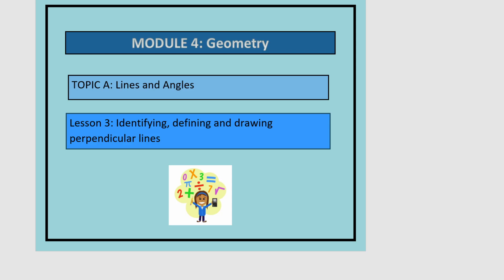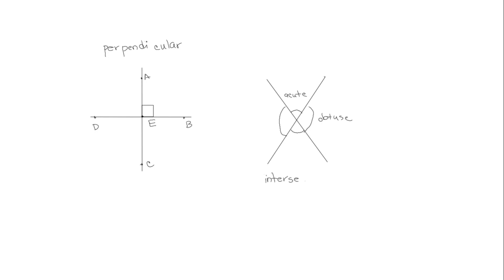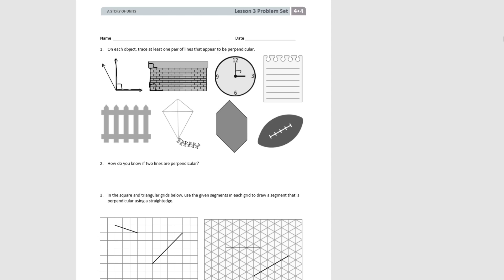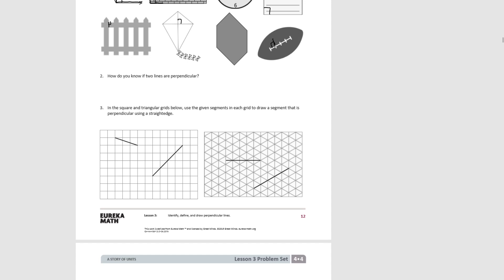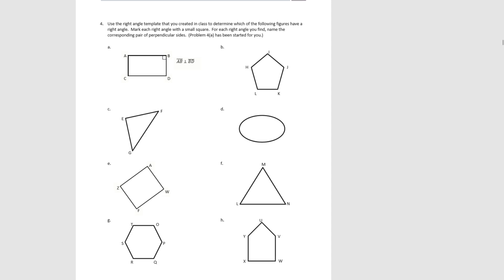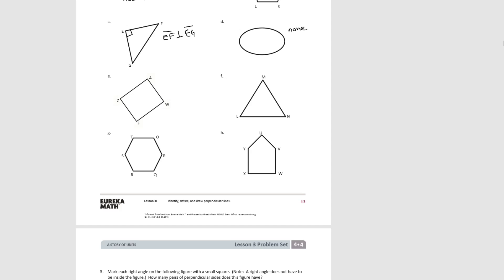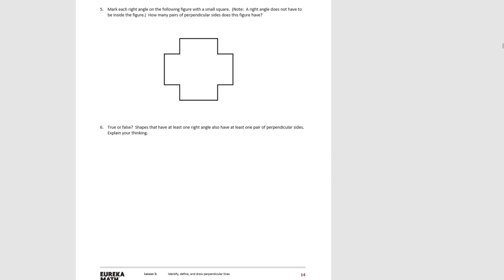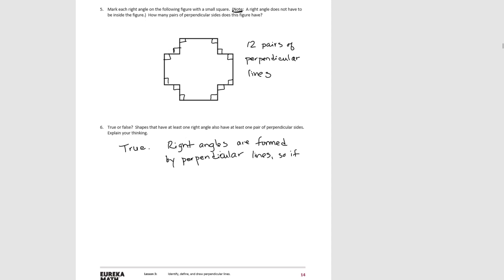My Eureka Math // Grade 4 Module 4 Lesson 3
Eureka Math Grade 4 - Module 4 - Topic A - Lesson 3: Identifying, defining and drawing perpendicular lines